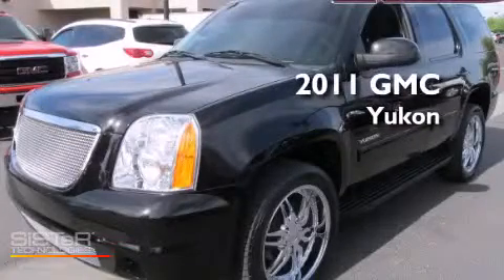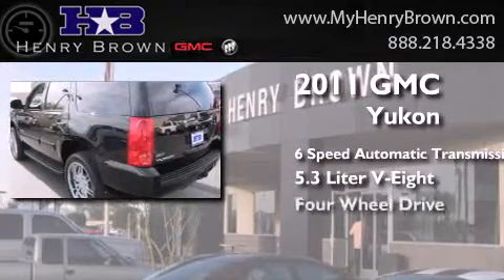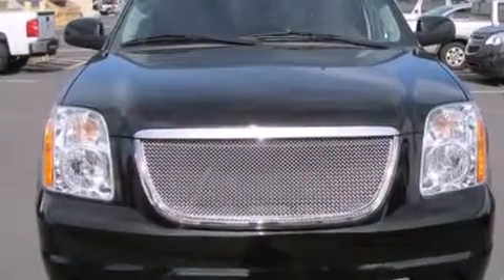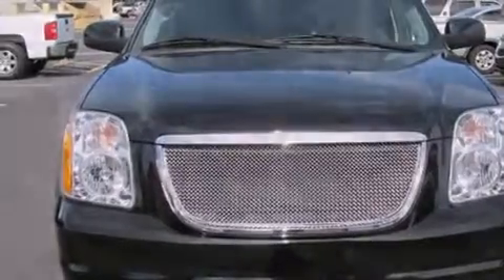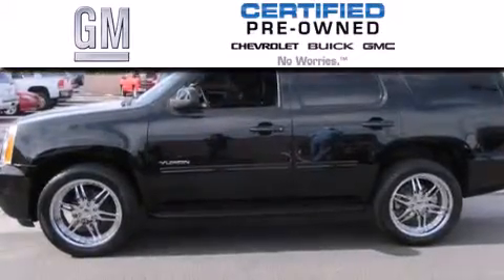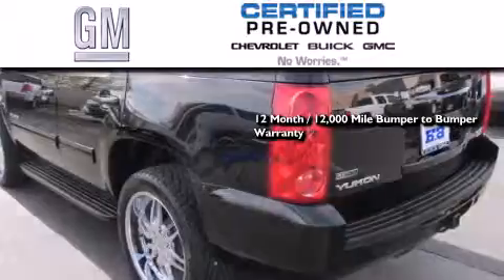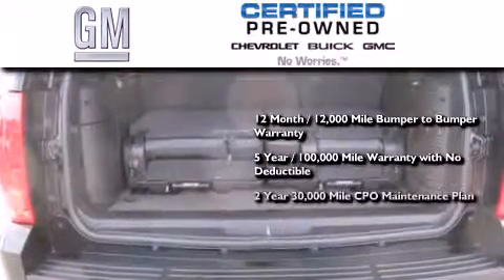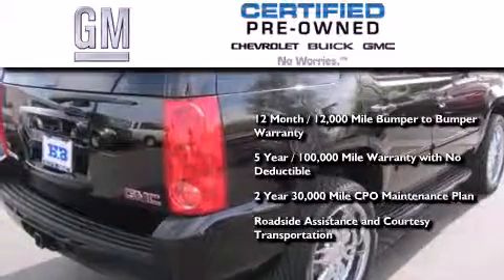Certified 2011 GMC Yukon Phoenix AZ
Year : 2011
 Make : GMC
 Model : Yukon
 Engine : 5.3L V8
 Trans . : 6 Spd Automatic
 Exterior : Black
 Miles : 25,980
 Interior : Black
 Stock : 3T780A

 1550 E. Drivers Way